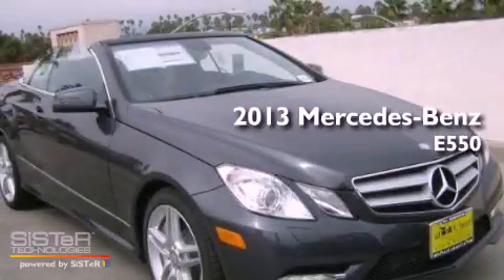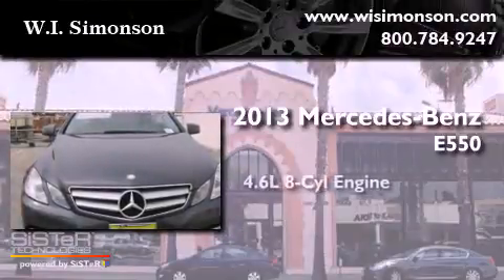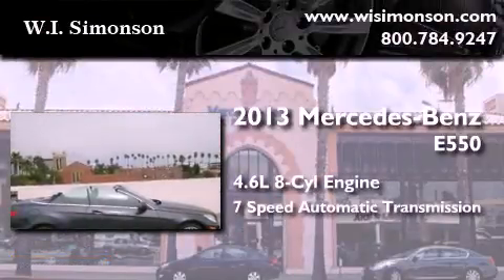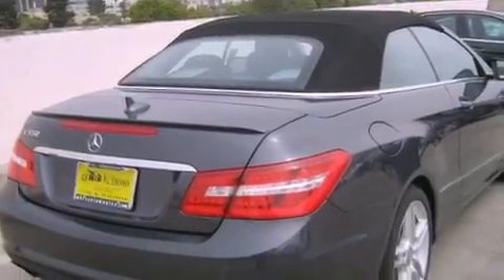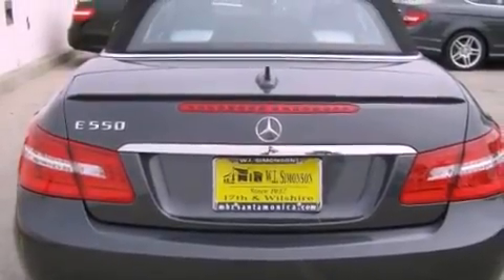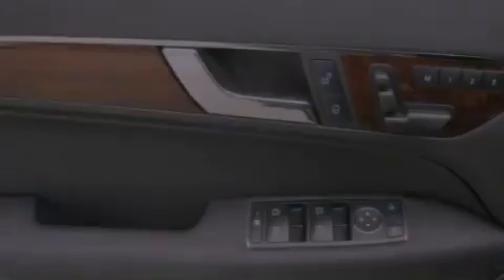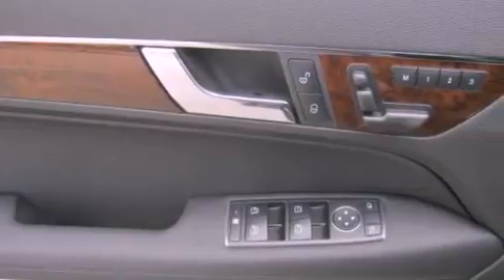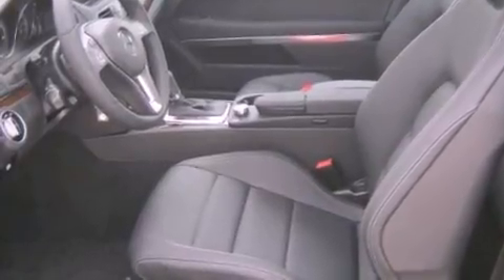2013 Mercedes-Benz E550 Santa Monica CA 90403